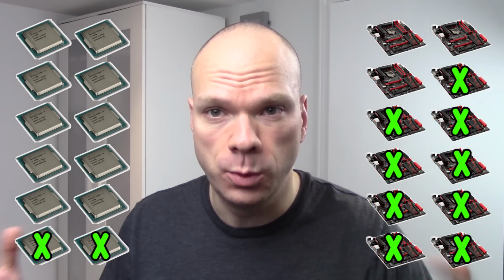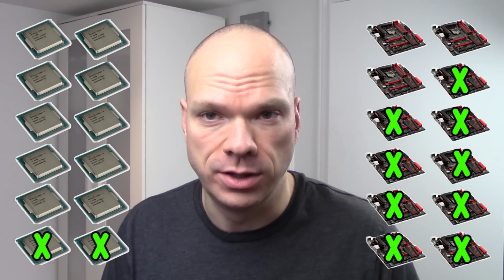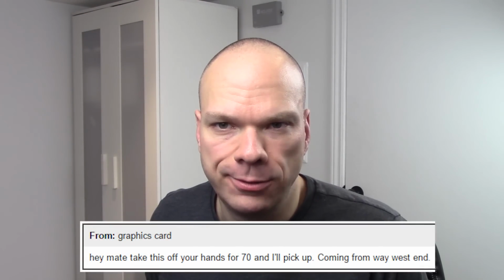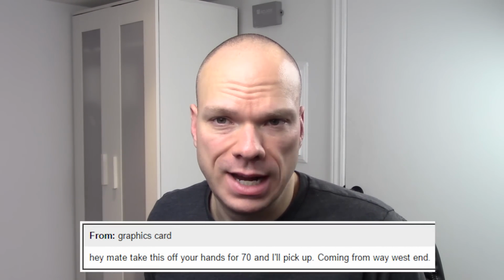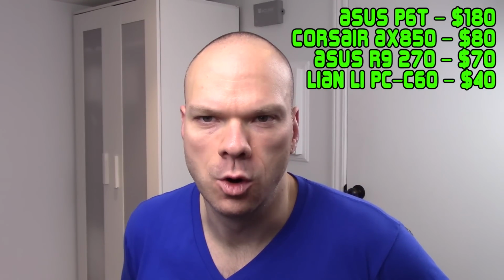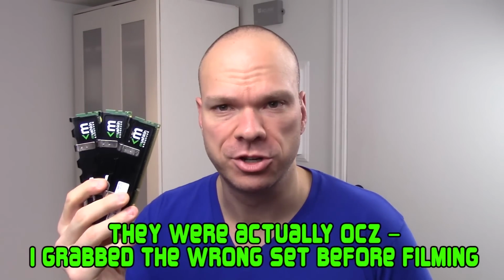Battle of the Tight Ones - NOAB and TekTickle HOT FLIP CHALLENGE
Danny from Nerd on a Budget and I square off in this epic competition to get some money for nothing and chicks for free.

(That's like waterboarding, except my mom sits on your face.)